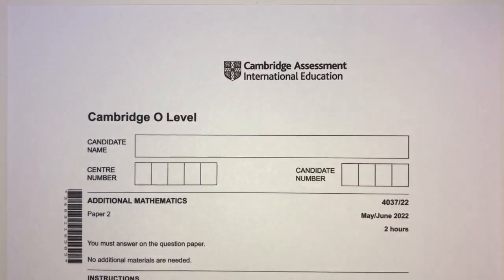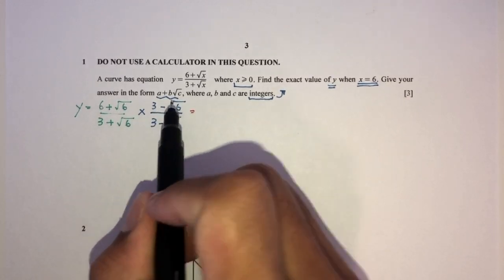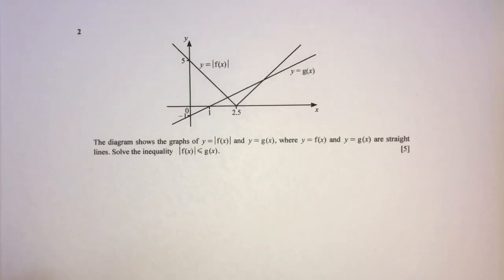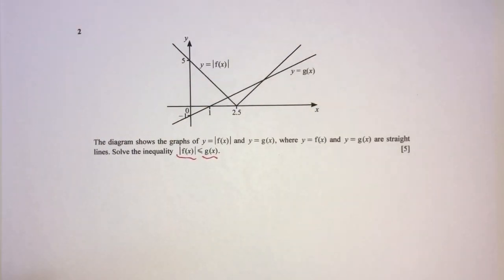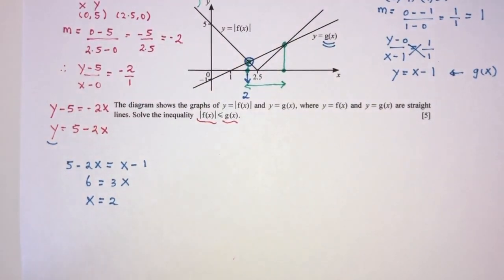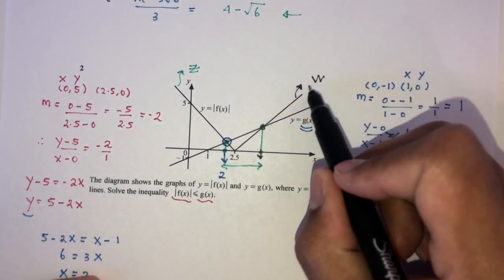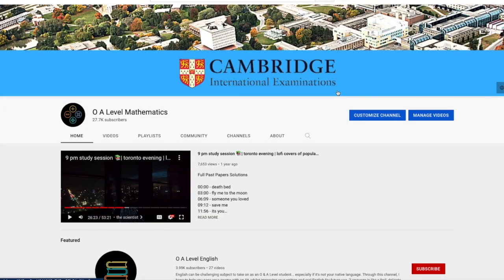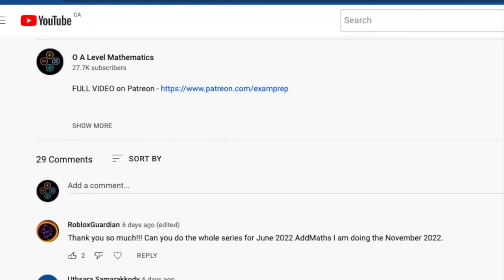O-Level Add Maths June 2022 Paper 22 4037/22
00:00 Intro
00:19 Question 1
04:41 Question 2
12:52 Question 3